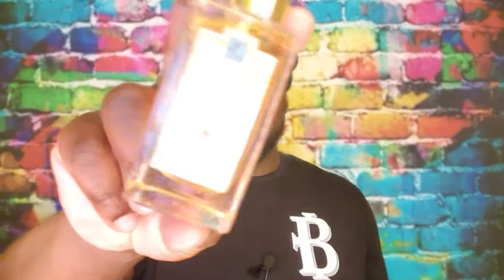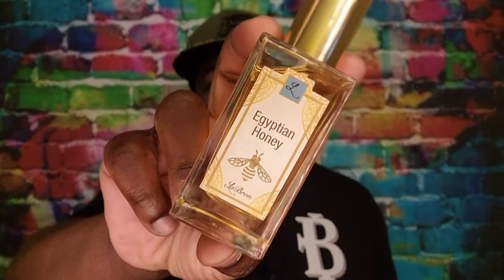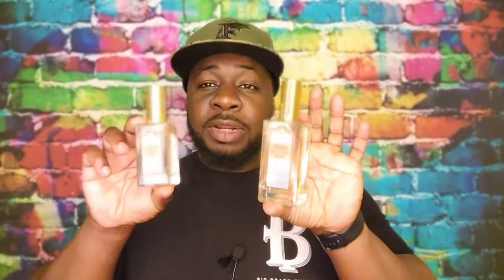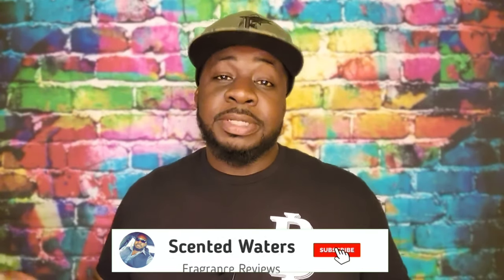Ocean Coast by Labron Perfume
Ocean Coast Intense by Labron Perfume Fragrance Review